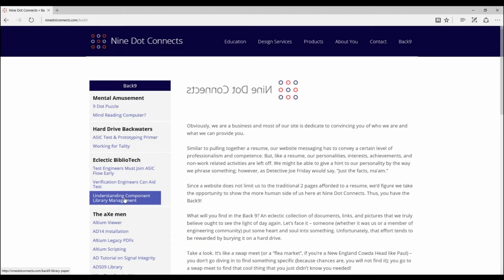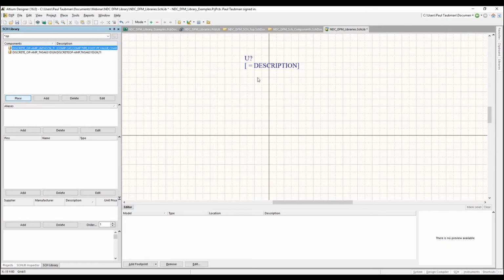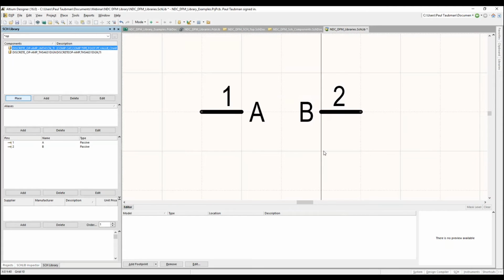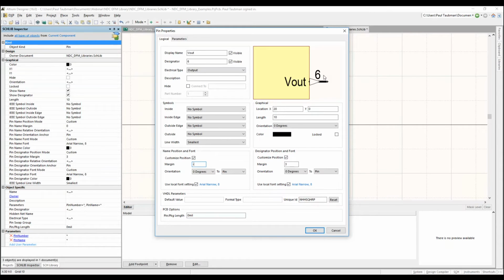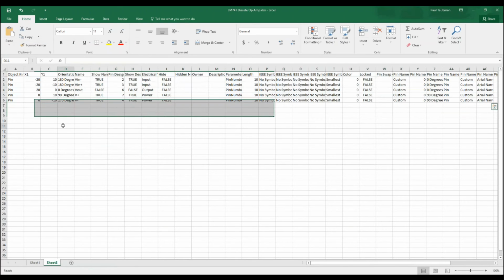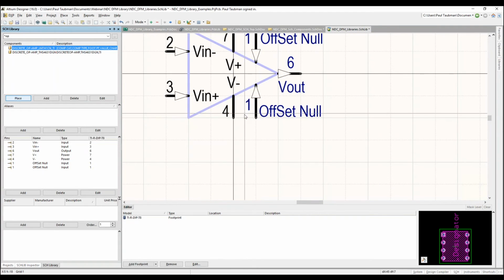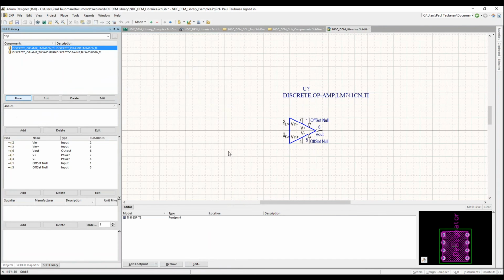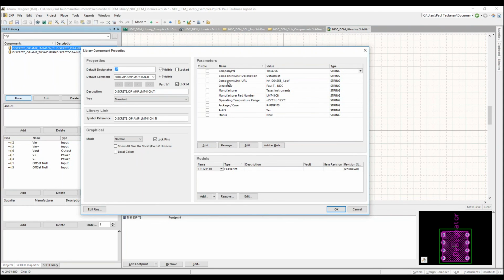Symbol Libraries – Setup for Success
As you may have found with Altium Designer, the schematic symbol editor provides a number of options that allow the user to highly customize their symbols; however, maintaining this look and feel can be tedious, especially when using creating components manually.

True, Altium does have some methods that provide “power steering” to the effort; however, in many cases, it’s a matter of knowing what and where they are. More so, taking advantage of "storage" features that have been in the tool for years, yet very underutilized.

Join us as we walk you through the creation of a typical symbol in an untypical way.